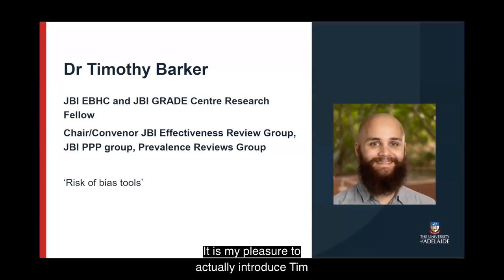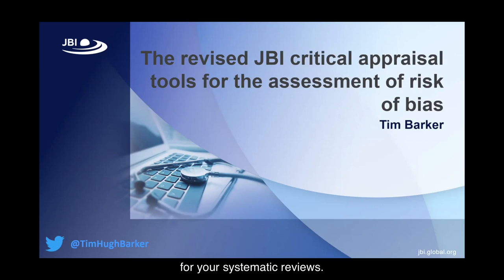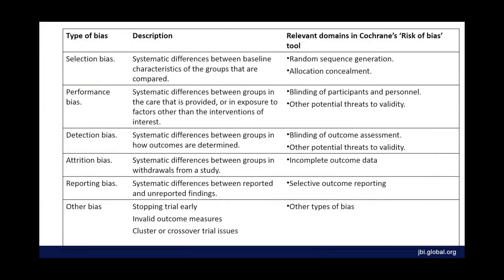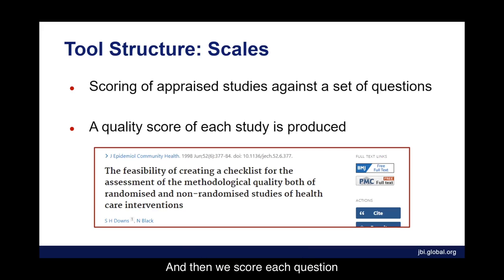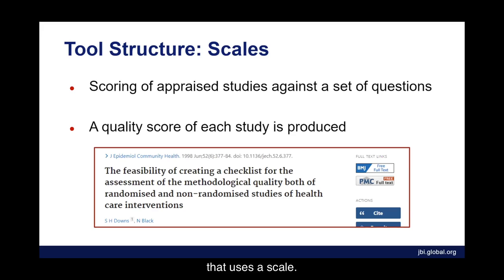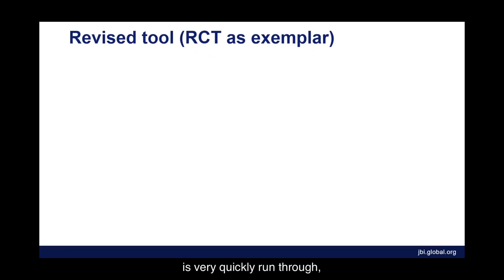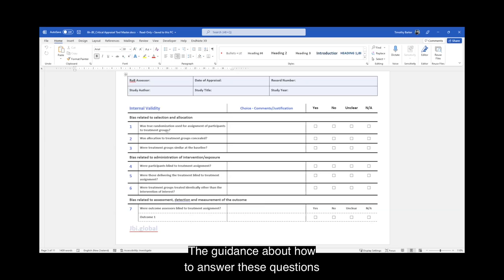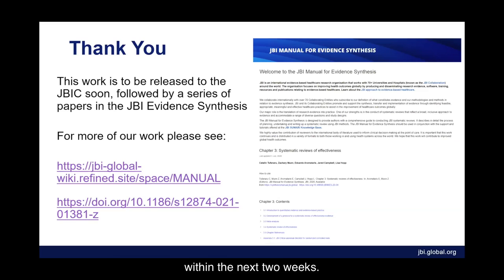Risk of bias tools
Dr Tim Barker presents to JBI's postgraduate research degrees students on risk of bias, with a focus on JBI's critical appraisal tools - what is changing and why.

Chapters

00:00  Introduction
03:48  What is bias in research?
07:18  Types of bias
10:04  Tool structures in critical appraisal instruments
11:21  Tool structure: scales
12:18  Tool structure: domain-based
15:33  Tool structure: checklists
17:15  JBI Critical Appraisal Tools
22:42  Ideal characteristics of a risk of bias tool
27:24  Features of revised JBI critical appraisal tools
30:19  Constructs of validity
32:49  Internal validity: domains of bias

Resources

- 'Conducting proportional meta-analysis in different types of systematic reviews: a guide for synthesisers of evidence'